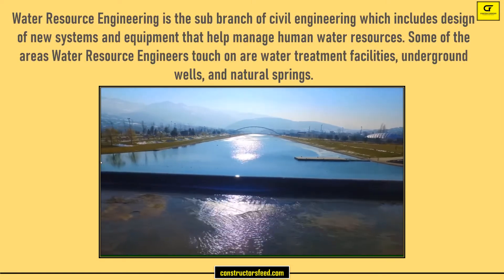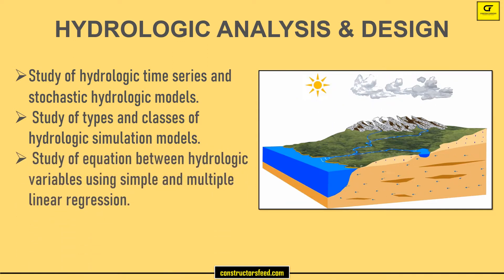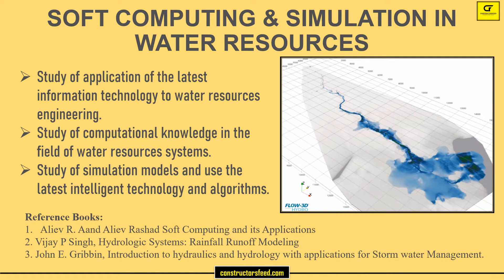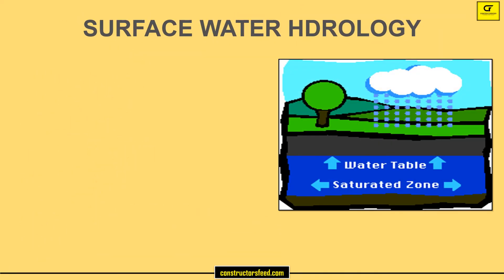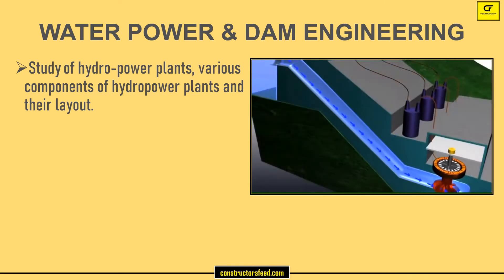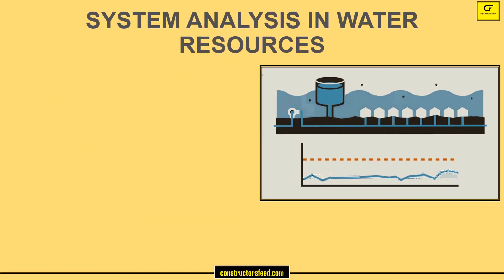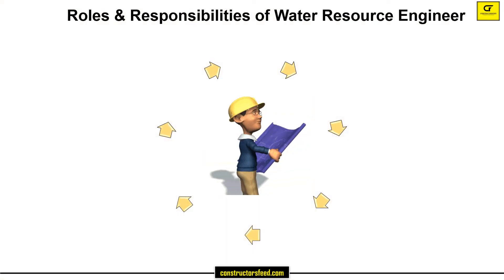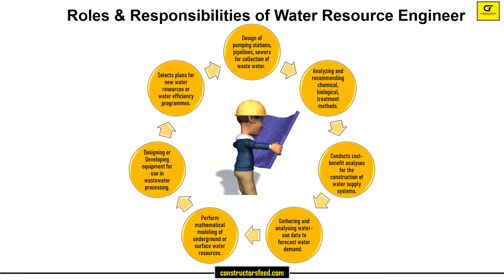Masters in Water Resource Engineering | Syllabus | Books | Roles & Responsibilities